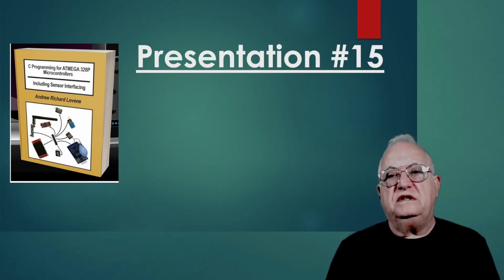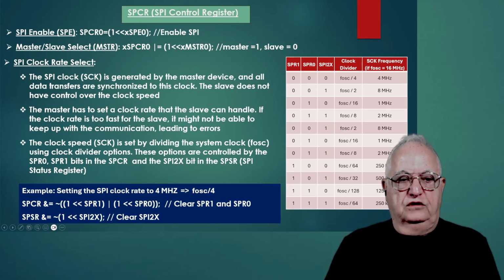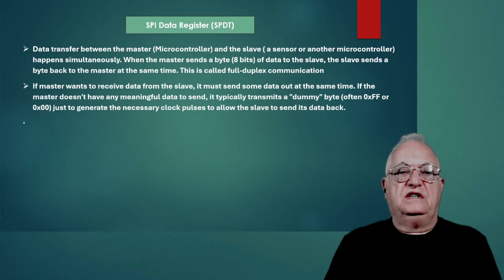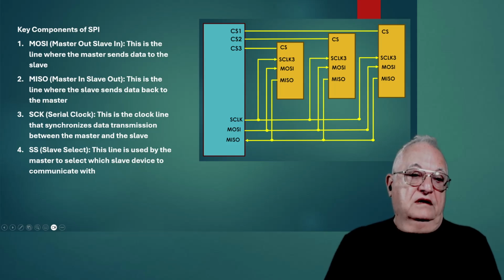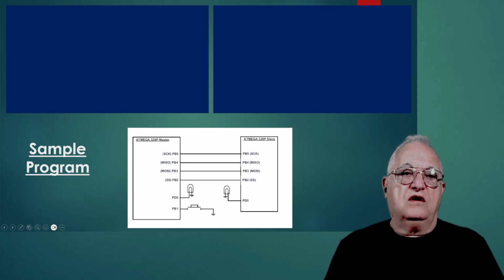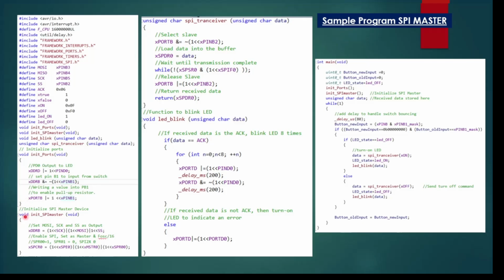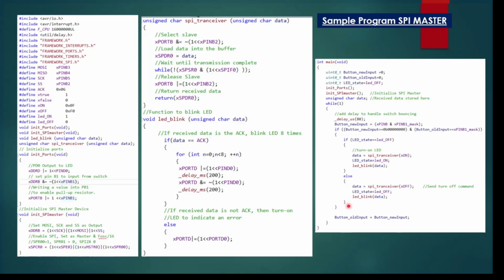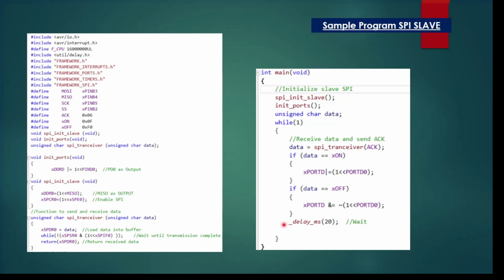presentation15 SPI Serial Peripheral Interface (SPI) by Andy Levene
Microcontroller Programing Presentation 15- Serial Peripheral Interface (SPI) by Andy Levene. The aim of this series of presentations is to provide you with a solid foundation in microcontroller programming, and the techniques for interfacing microcontrollers with sensors. The content of these presentations will be based on the book I authored "C Programming for the ATMEGA 328P Microcontroller.